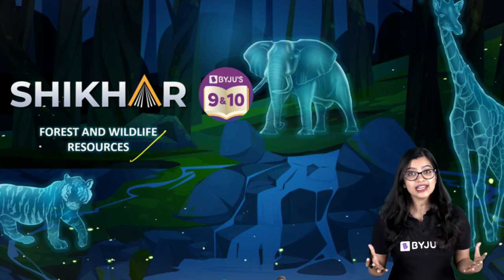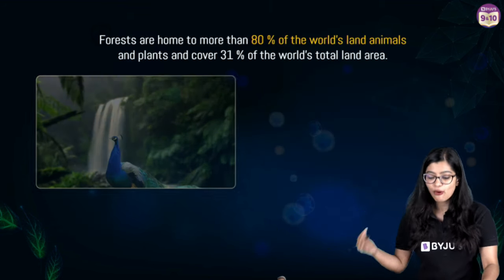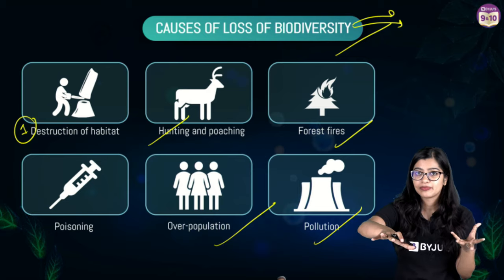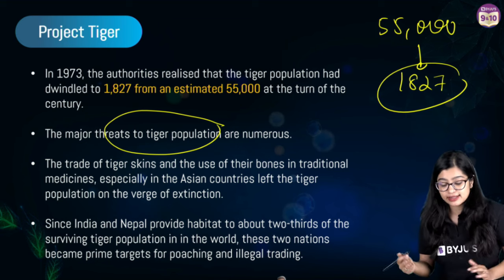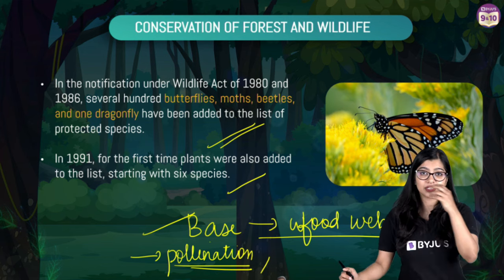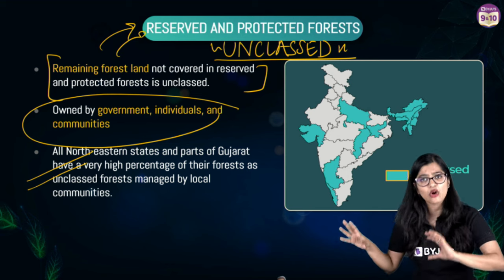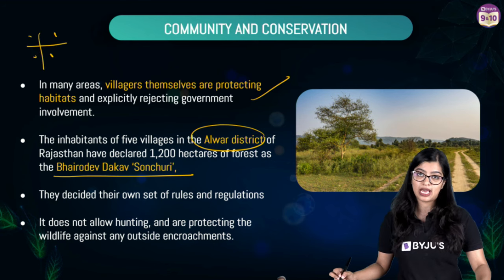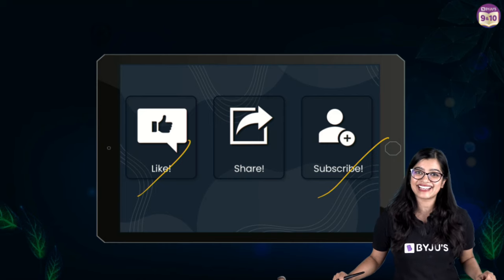Exam Edge: Forest and Wildlife Resources in One Shot | Class 10 | Geography | BYJU'S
➡️Hello Students!!!
"The only ""Forest and Wildlife Resources"" class you need to attend in 2023 is here.

In this Exam Edge session, we'll cover
a) Flora and Fauna in India
b) Conservation of Forest and Wildlife in India
c) Types and Distribution of Forest and Wildlife Resources
d) Community and Conservation

Grade: 10
Subject: Social Science, Geography
Chapter: 2"